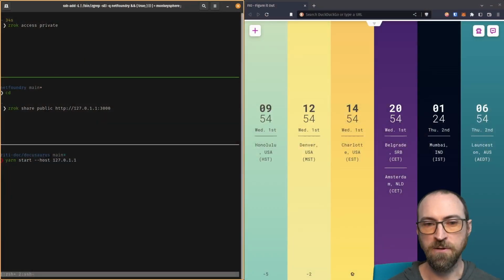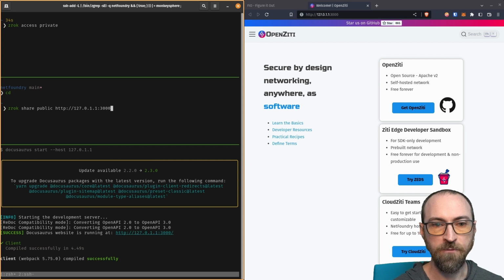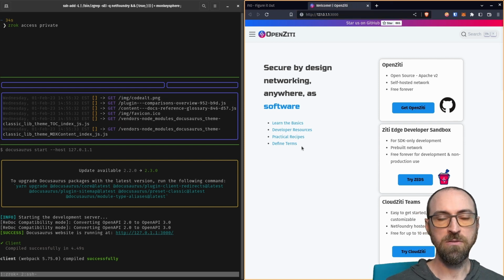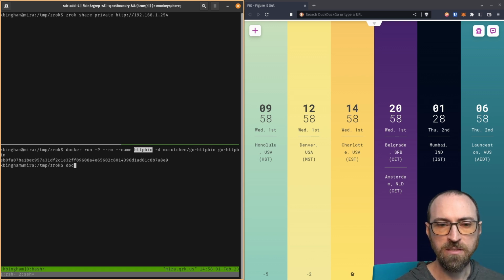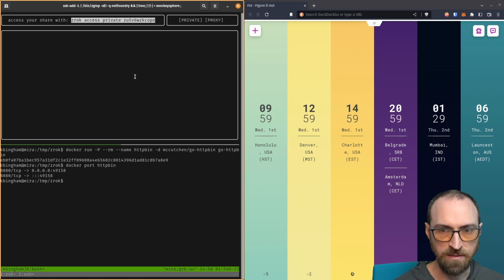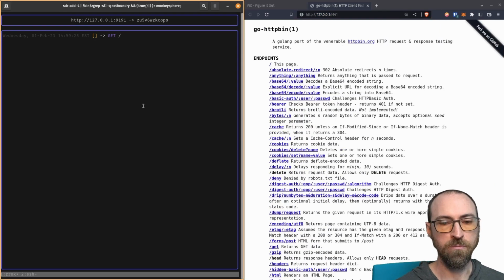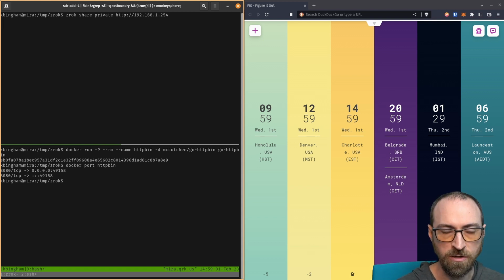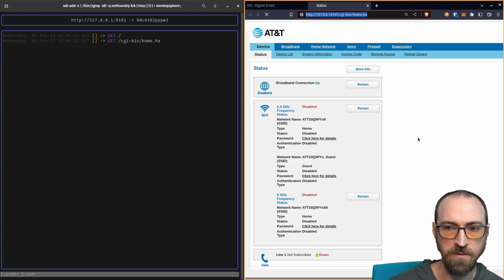zrok Use Cases: Public and Private Web Proxies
How to use zrok to publicly and privately share web endpoints.